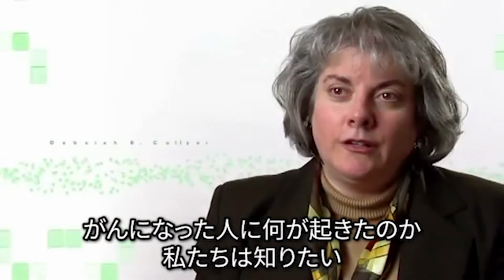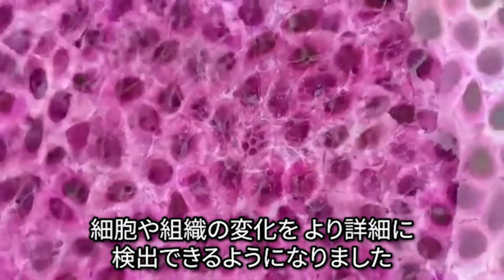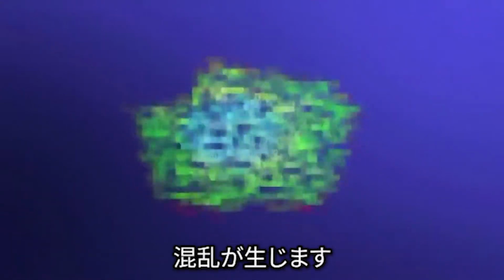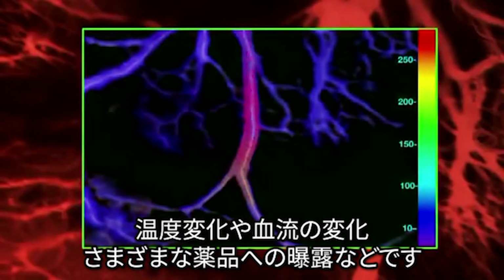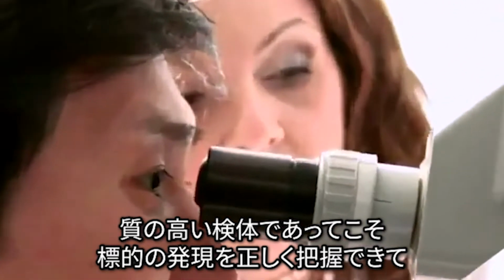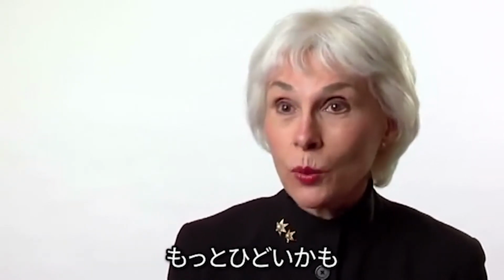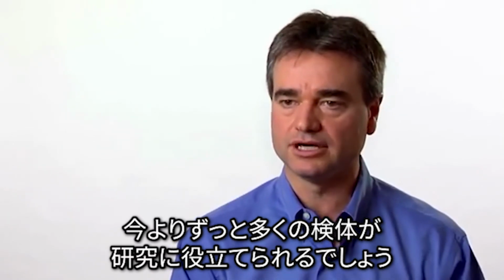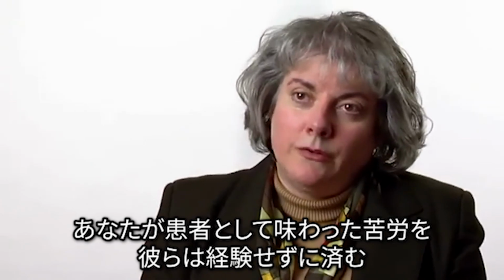前進する科学：生物検体と がん研究／米国国立がん研究所（NCI）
米国国立がん研究所（NCI）が制作した動画に、一社）日本癌医療翻訳アソシエイツ（JAMT/ジャムティ）が日本語字幕を付けたものです。
生物検体とは、組織、血液、血漿、尿などの人体から採取した試料で、がんの診断や分析などに使用することができるものです。医師や研究者は生物検体を分析して、ドナーの病気の兆候の有無を調べることがあります。生物検体から、特定の患者が病気であるかどうか確認することができるのです。

生物検体からは、医師や研究者にとって有用な情報が他にも得られることがあります。各試料には、病気の進行を理解するために重要なDNA、タンパク質やその他の分子が含まれているかもしれません。

バイオレポジトリー（バイオバンクともいう）は、生物検体が保管され、研究者が臨床・研究目的で検討することができる「ライブラリー」です。これらの生物検体には通常、その検体を採取した患者の病状や背景を含むデータが添付されています。米国には多数のバイオレポジトリーがあり、その規模、収集された生物検体の種類、バイオレポジトリーの目的は実にさまざまです。

このビデオでは、がん研究において生物検体とバイオレポジトリーが非常に重要であることが説明され、がん患者とサバイバー、がん患者を治療する医師（がん専門医）、研究者および医薬品開発者それぞれの視点が示されています。標準化された、高品質の生物検体がないことは、がん研究にとって大きな障害であると認識されています。

米国がん研究所（NCI）は、生物検体保管･研究室（OBBR）を通じて、必要な臨床データが添付され、広範な研究の用途に使用することについて適切な同意が得られ、注意深い採取と管理がなされた高品質のヒトの検体が入手困難であるなかで提供されているという問題点を組織的に処理し解決するために、国家的な主導的役割を担っています。

OBBR は、多施設でのハイスループットなゲノミクス・プロテオミクス研究を促進する目的で、リソースの共有やチームサイエンスを促進する共通のバイオレポジトリーの基盤開発の支援を行なっています。

出演者（出演順）：
 デボラ･E･コリヤー（Patient Advocates in Research（PAIR）代表）
 デビッド･B･アグス医師（南カリフォルニア大学教授）
 キャロリン･C･コンプトン医学博士（NCI生物検体保管･研究室）
 エリザベス･ハモンド医師（ユタ大学教授、病理学者）
 スコット･D･パターソン（Amgen社）

【この字幕版は、一般社団法人オンコロジー教育推進プロジェクトの"マイ・オンコロジー・ドリーム"助成金により日本癌医療翻訳アソシエイツが作成しました。】

翻訳：石岡優子
字幕指導：寺田真由美
監修：石井一夫（ゲノム学／東京農工大学）
日本語版公開日：2012/3/5